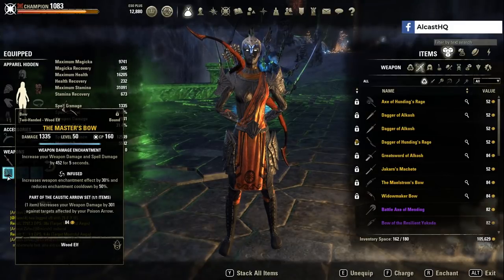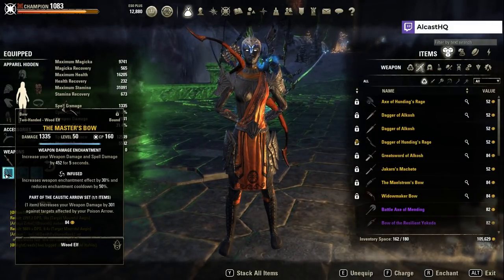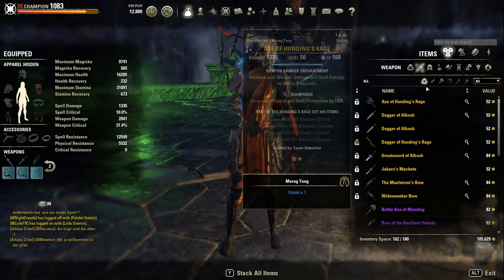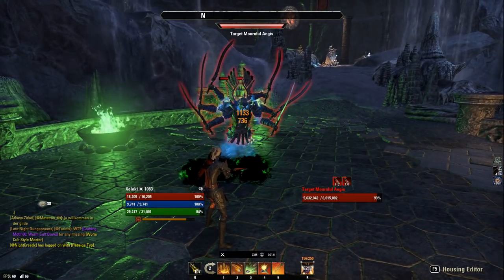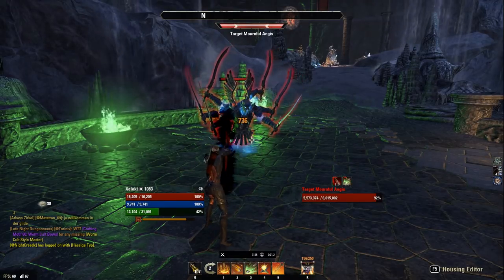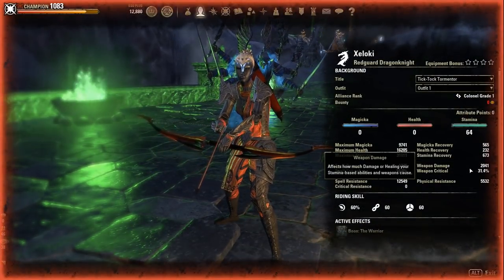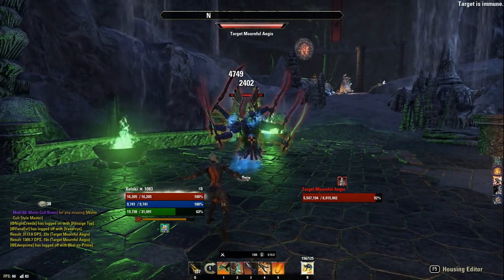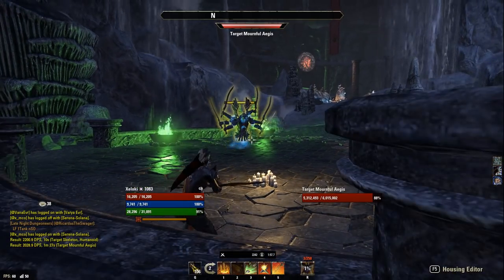Master Bow explained, how does it work - Dragon Bones DLC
Master Bow explained, how does it work - Dragon Bones DLC,Elder Scrolls Online ESO.